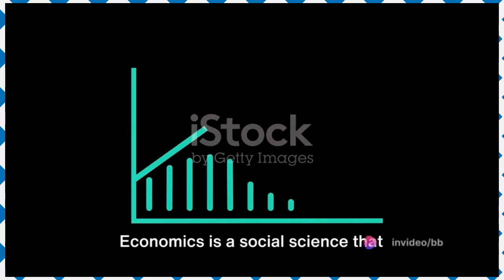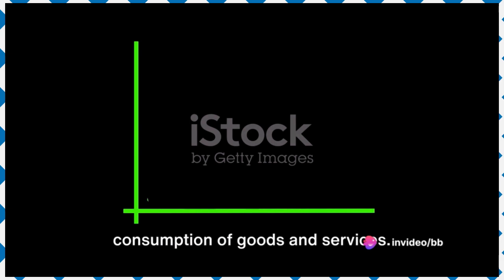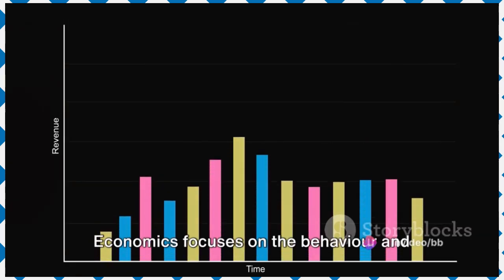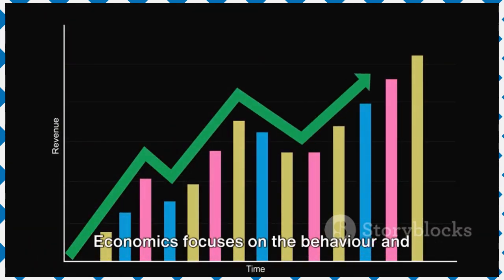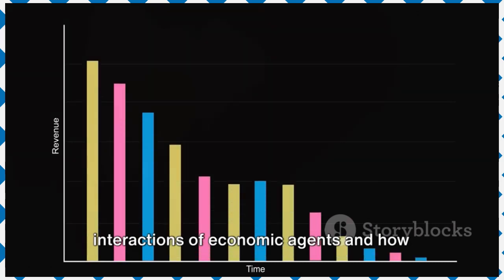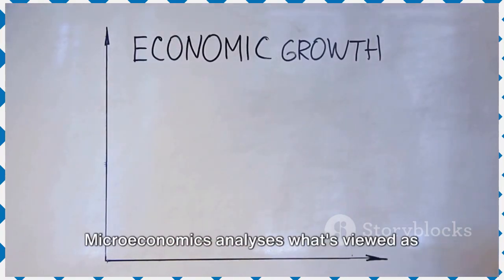Unraveling the Mysteries of Modern Economies: A Deep Dive into Economic Principles and Practices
Join us as we embark on an enlightening journey into the world of Economy and Economics. In this insightful video, we'll explore the fundamental concepts that drive financial systems and shape our daily lives. From the microeconomic decisions made by individuals to the macroeconomic policies of nations, we'll decode the complexities and reveal the intricacies of economic theories in play. Whether you're a student, a professional, or simply curious about how economic forces impact the world, this video will equip you with the knowledge to understand and navigate the currents of commerce and finance.

👍 Like this video if you find it informative and want to see more.